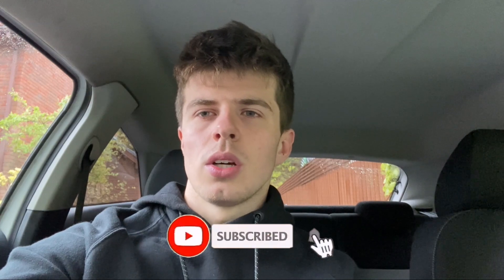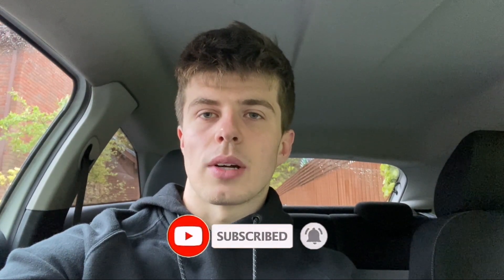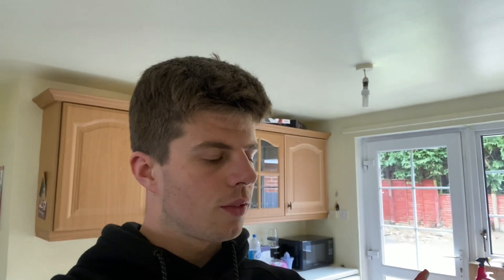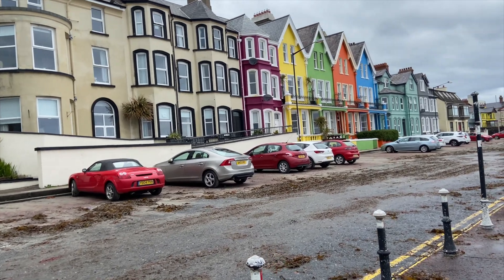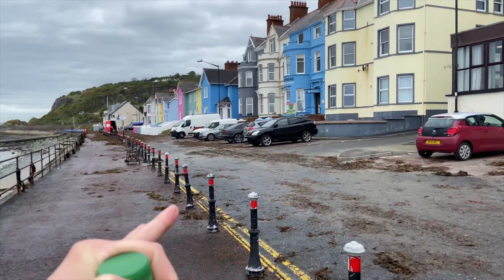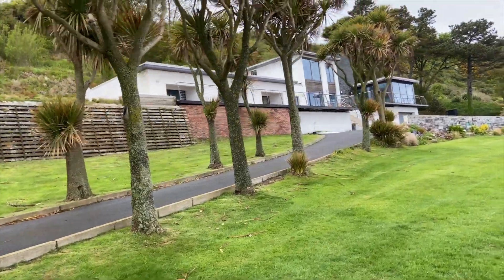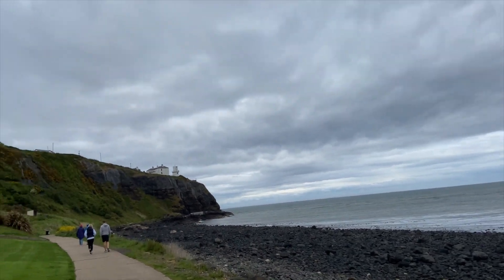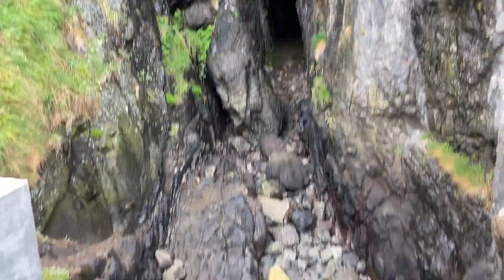I Found A Cave